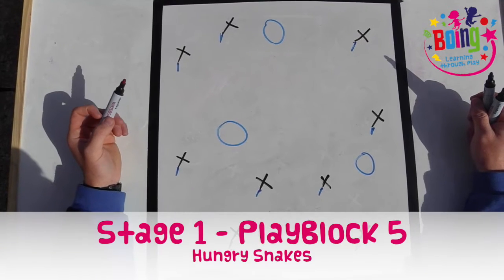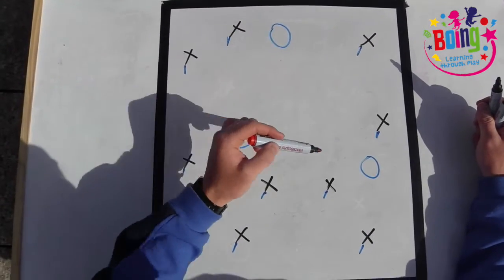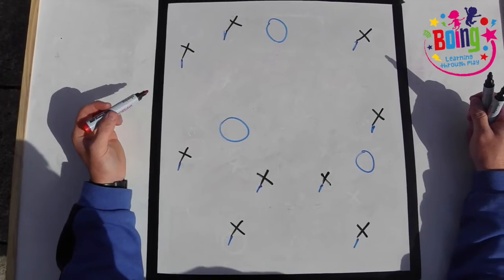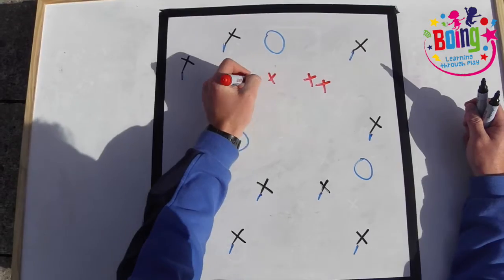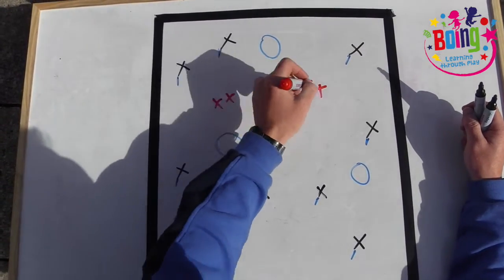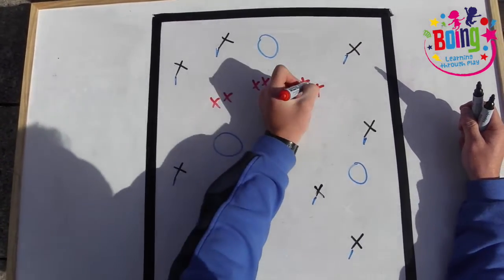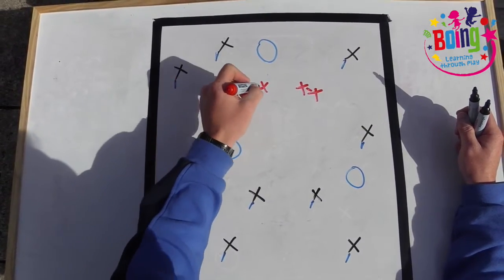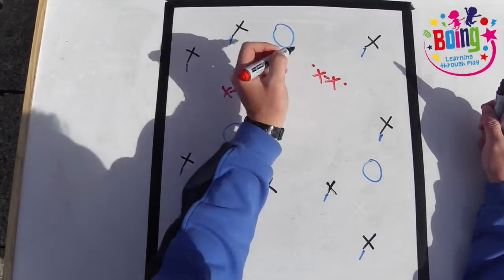S1 PB5 - Hungry Snakes